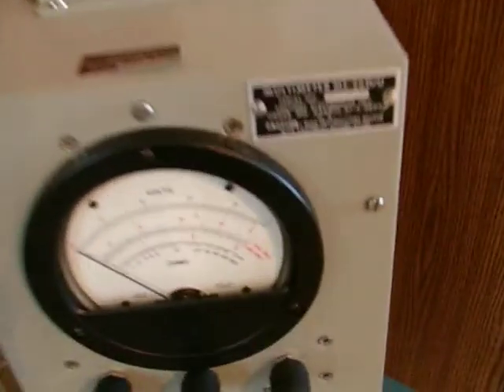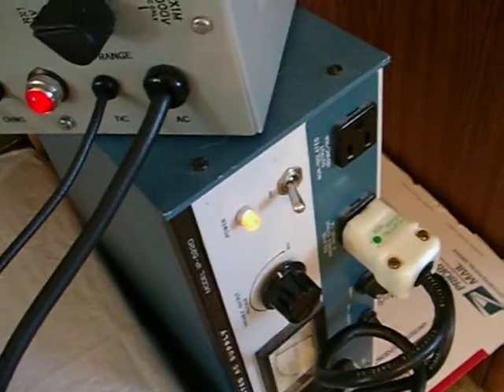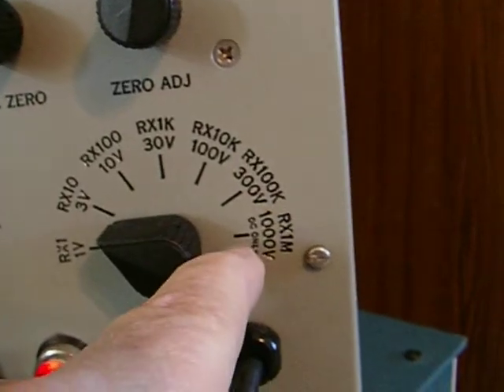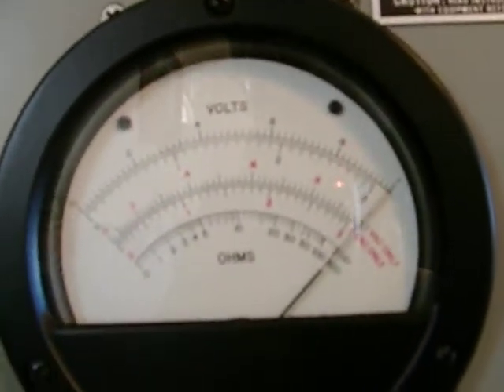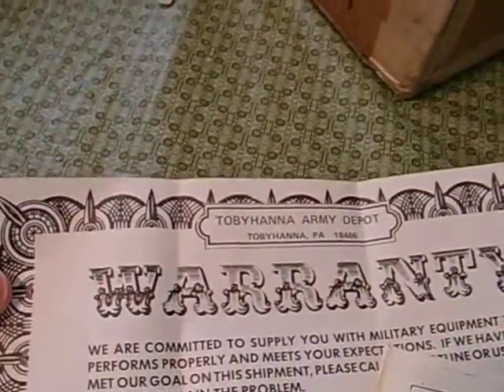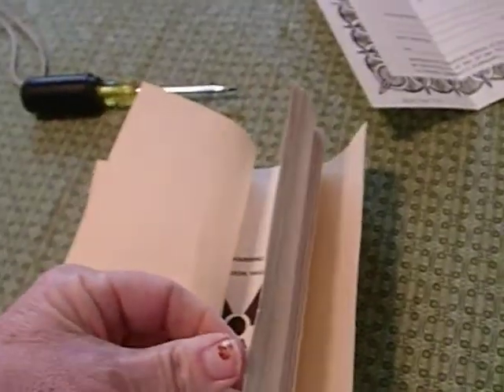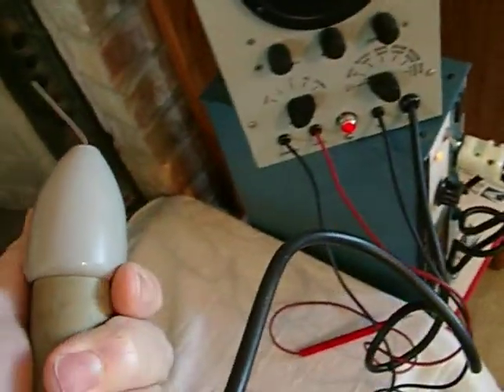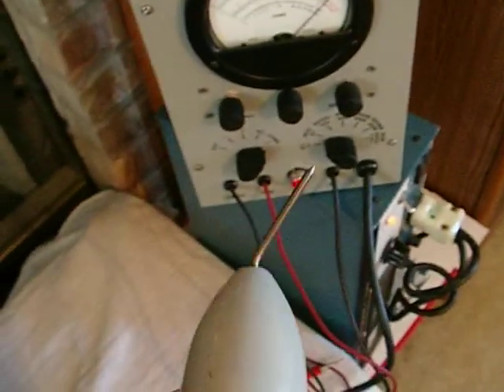ME 26D/U Military version of the HP 410B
Military version os the HP 410B VTVM.  Refurb by the army depot in 1984. Remained in a sealed box until 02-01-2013.